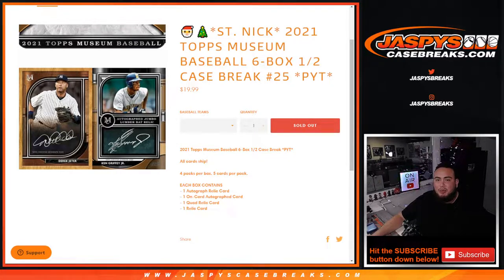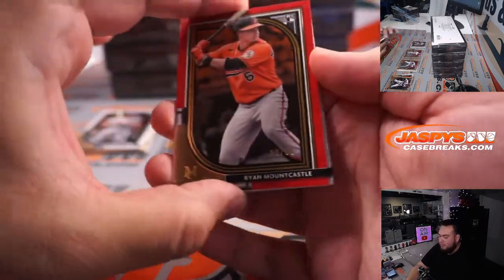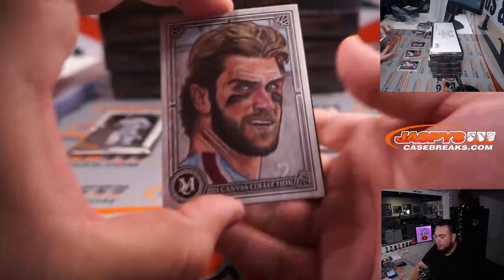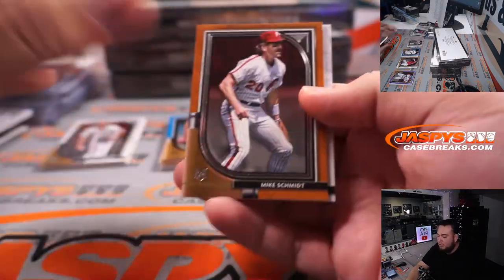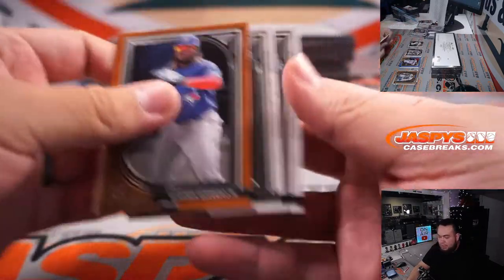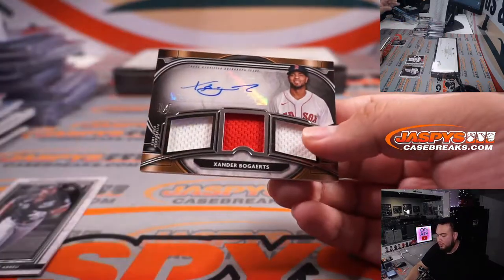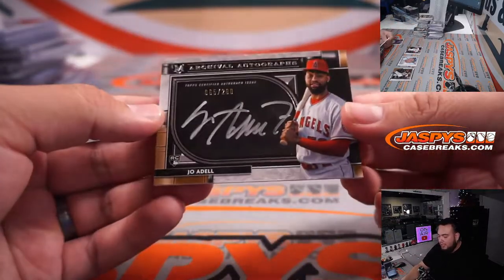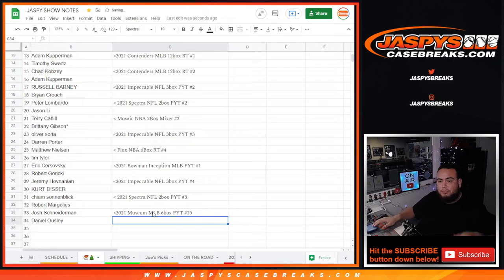Sat. 12/18/21 - 2021 Topps Museum Baseball 6-Box 1/2 Case Break #25 *PYT*